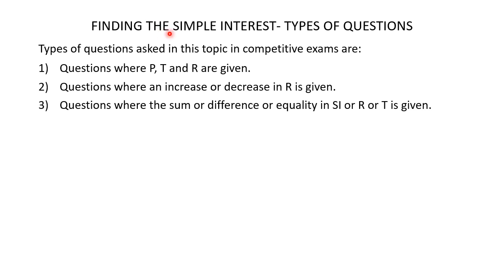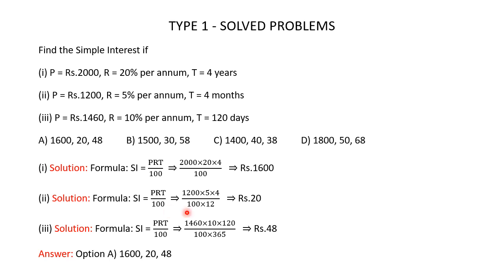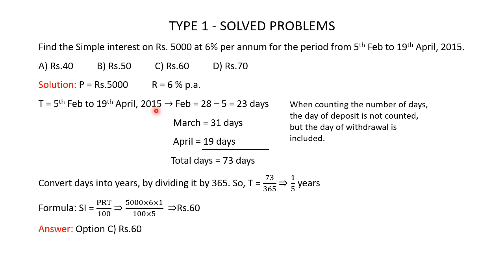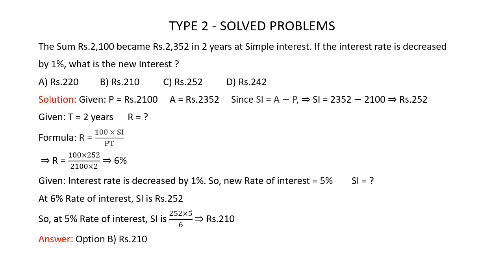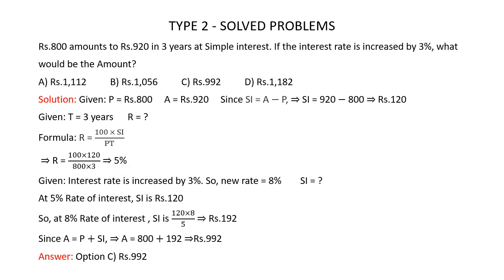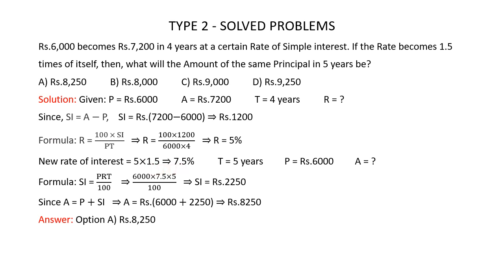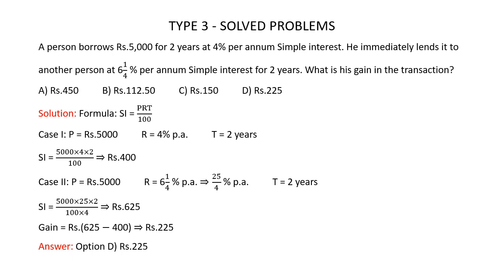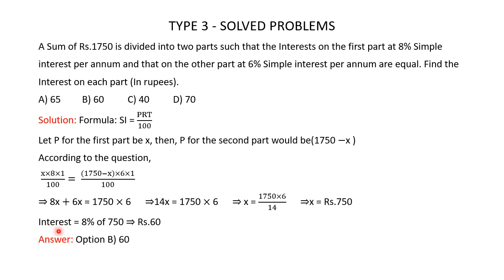Simple Interest - Finding Simple Interest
(QA-21b)

🔍 Title: Mastering Simple Interest Problems for Competitive Exams
In this video, we explore how to solve various types of simple interest problems quickly and accurately. It's an essential guide for students preparing for competitive exams who want to strengthen their understanding of the concept and improve their problem-solving speed.

📖 What this video is about:
Comprehensive explanation of the simple interest formula and its applications
Step-by-step solutions to different question types
Tips for converting time units like months and days into years for accurate calculations
Enhance your understanding of simple interest for better performance in exams
Learn effective methods to approach different types of questions quickly
Gain confidence in solving problems involving varying principal, rate, and time
📝 Topics Covered:
Basic formula for simple interest (SI = (P × R × T)/100)
Converting days and months into years for accurate SI calculation
Types of questions involving increases and decreases in interest rates
Solving problems with different principal amounts, rates, and time periods
🔑 Keywords & Descriptions:
Simple Interest Formula: Explained with example calculations to help you understand its application. Watch this to master calculating simple interest quickly.
Time Conversion: Learn how to convert days and months into years for SI calculations. This ensures accuracy in your problem-solving approach.
Question Types: Covering various formats like increases/decreases in interest rates and sums. Get familiar with different question patterns for better preparation.
Competitive Exams: Focused preparation techniques for scoring high in exams. Watch to boost your confidence and speed in solving SI problems.
Practical Tips: How to approach SI questions efficiently. Learn methods to save time during exams.
Conversions: Convert months and days to years for precise calculations. This small step can significantly improve your accuracy.